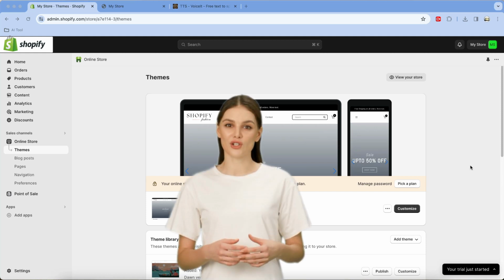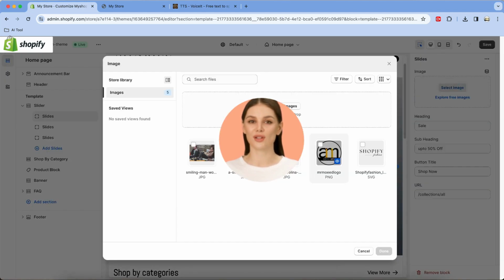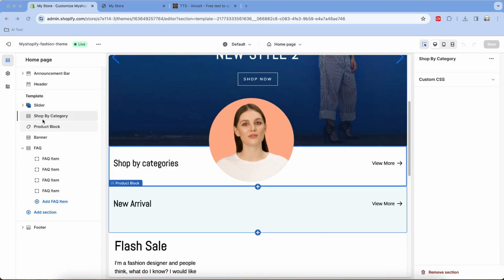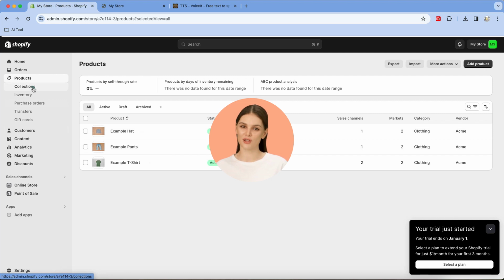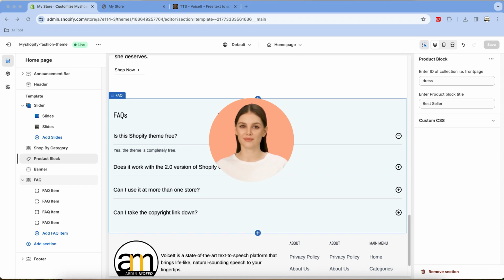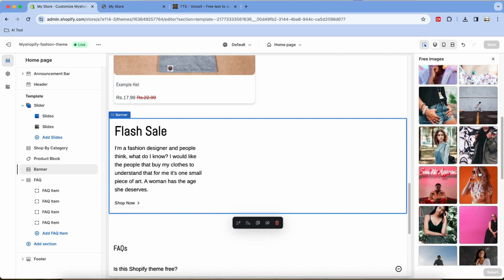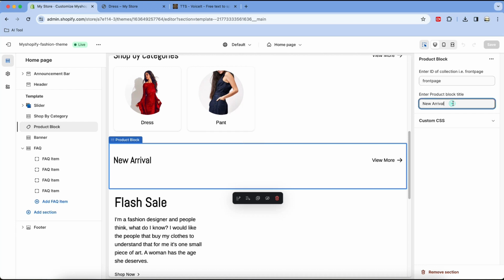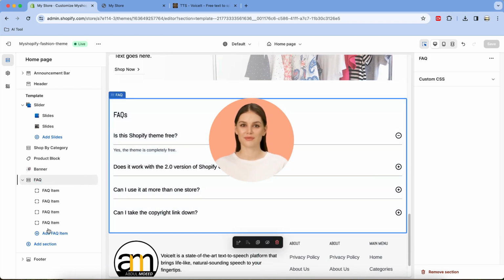Shopify | How to Make The Home Page Look Better in Shopify | Shopify Theme Customization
Shopify | Learn How to Make The Home Page Look Better in Shopify | Shopify Theme Customization

Fashionistas, listen up! Ditch the boring templates and build a stunning online store for FREE! ‍♀️‍♂️

This video reveals a secret weapon: a premium Shopify theme with zero charges, overflowing with amazing features!

Picture this:

Sleek slider: Captivate shoppers with your hottest trends.
Easy shopping: Find anything in seconds with clear categories. ✨
New & hot: Discover fresh picks and top sellers instantly.
Sale alert! Never miss a deal with a flashy banner.
Got questions? We've got answers! FAQs build trust and keep you stress-free.
Picky shoppers? No problem! Filters help them find their perfect match.
Recommendations just for you: Discover hidden gems you'll love.
Built for the future: This theme works with the latest Shopify, so you're covered!
Product details matter: Give customers all the info they crave, from size charts to care tips.
Real talk: See what others think with product ratings. ️
Your own space: Create accounts, save favorites, and track orders easily.

Need help? We're here! Reach out anytime with our super-easy contact page.

This is NOT your average free theme. It's a premium design powerhouse, ready to launch your fashion empire.

Download and install today! There's absolutely nothing to lose, just everything to gain.

P.S. Share this with your fashion besties and spread the word about free, premium Shopify magic! ✨